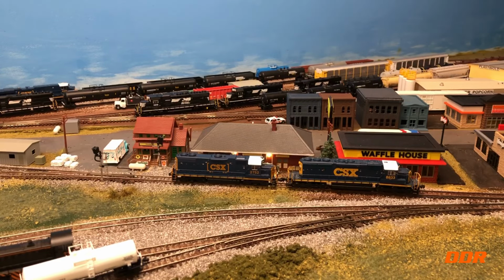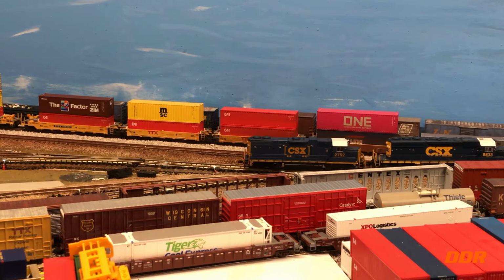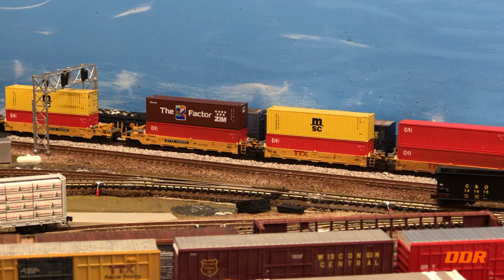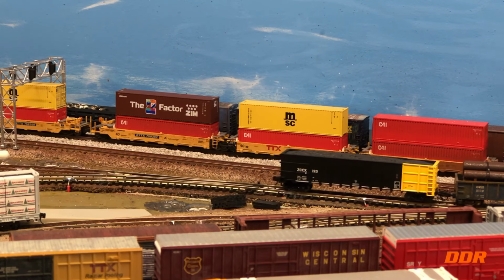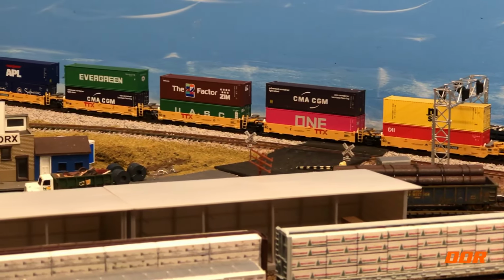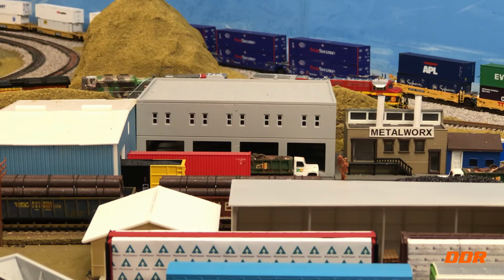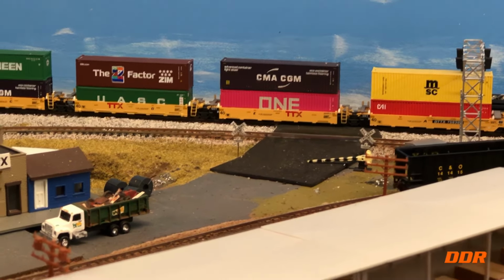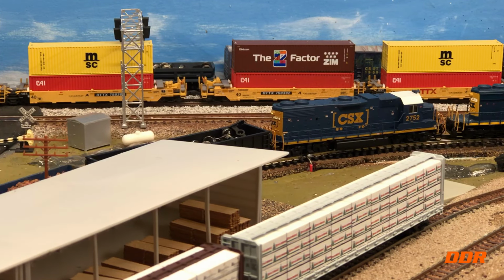#747-DO NOT HUMP WEDNESDAY- MISHAPS MALFUNCTIONS FAILURES-LOCAL SWITCHING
Lots of issues with this Local Switching Session!